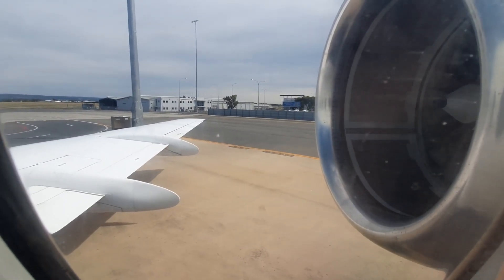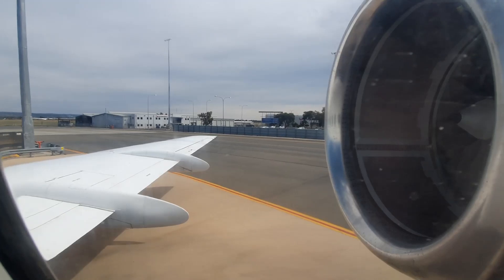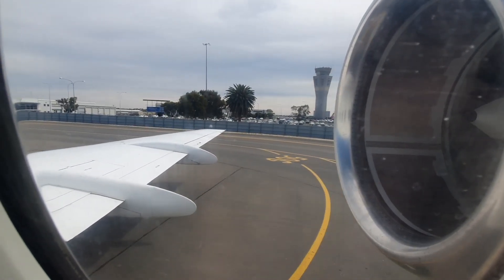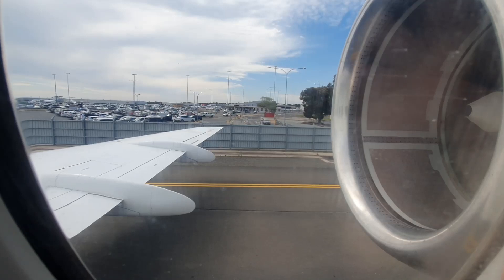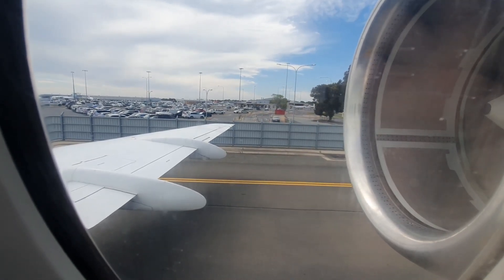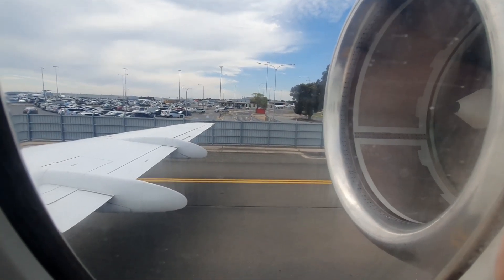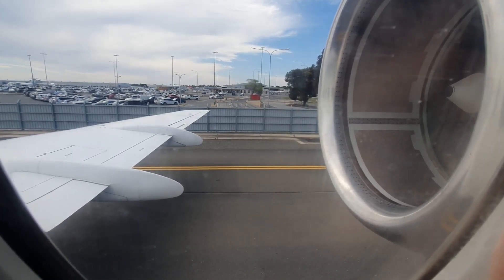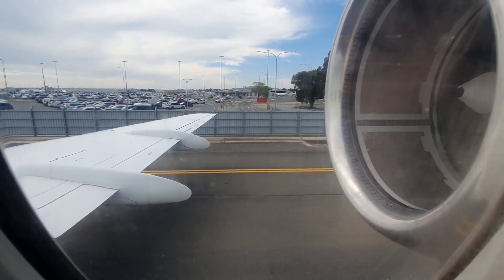Alliance Airlines Fokker 100 VH-XWT QQ3240 Pushback and Engine Start at Adelaide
Humble beginnings for this flight to Olympic Dam from Adelaide Airport. Shot from seat 18G